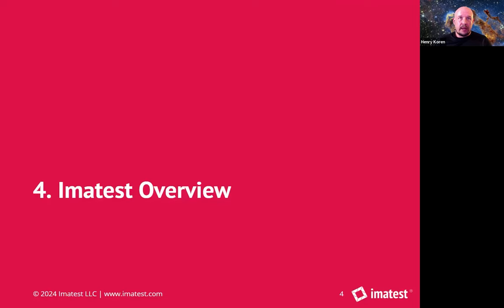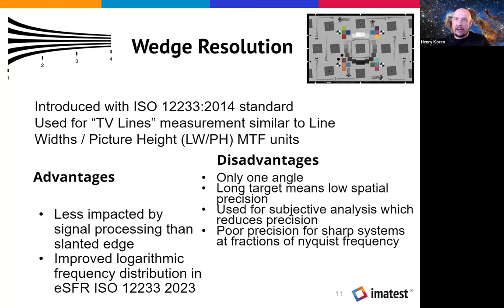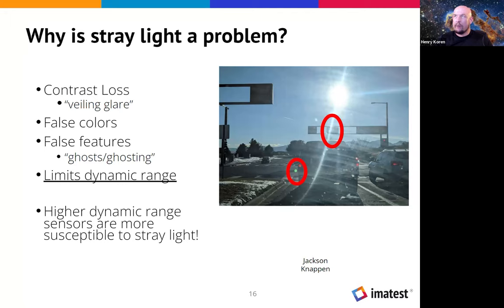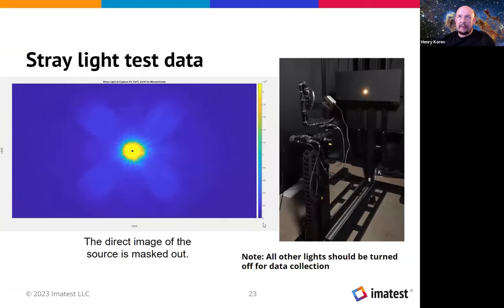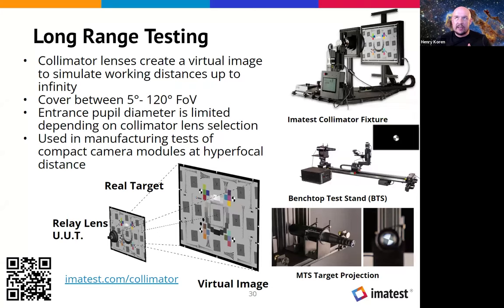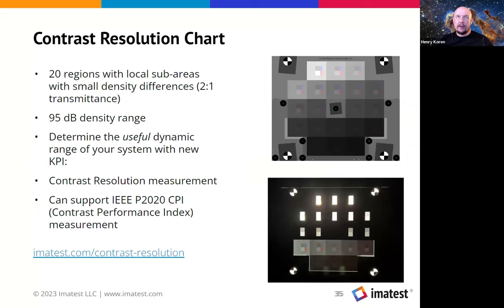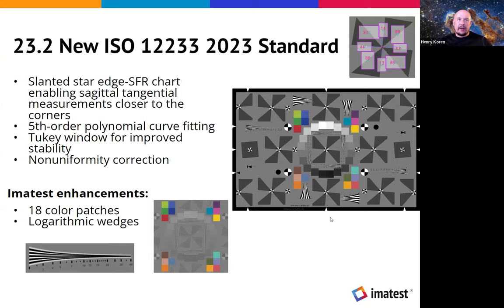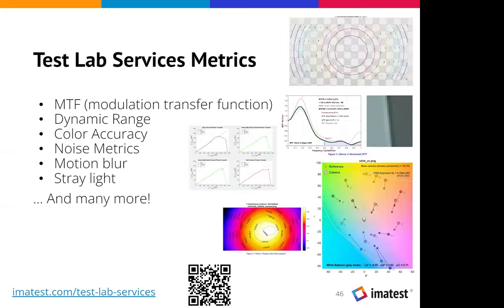Imatest 23 2 Webinar